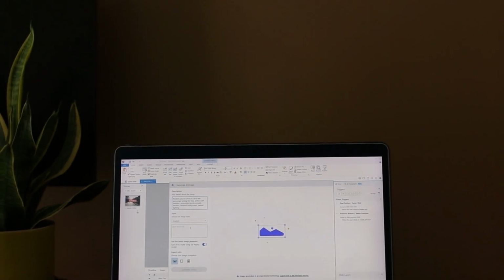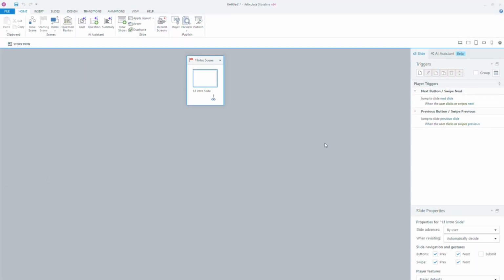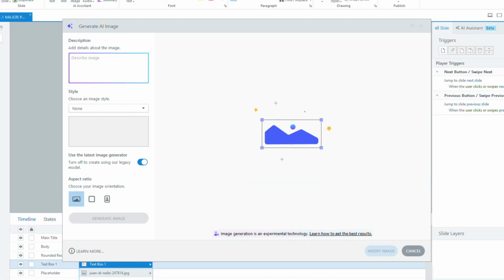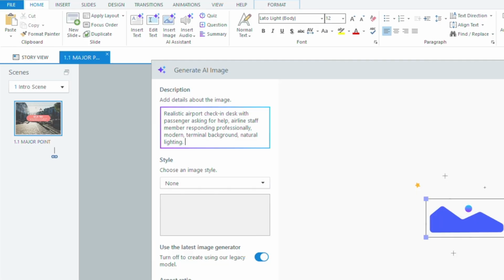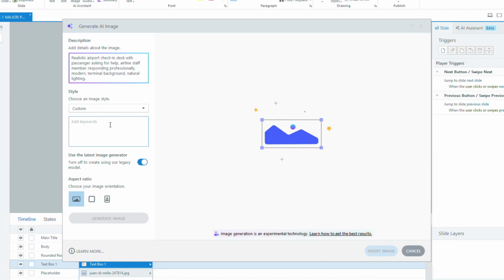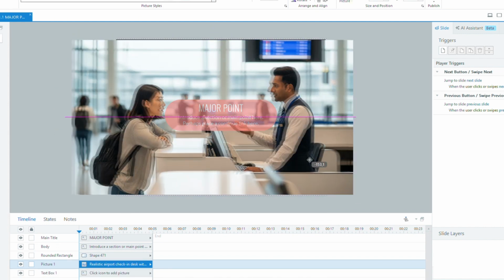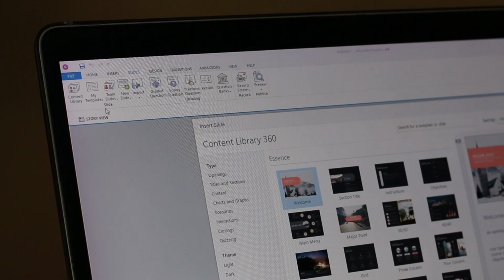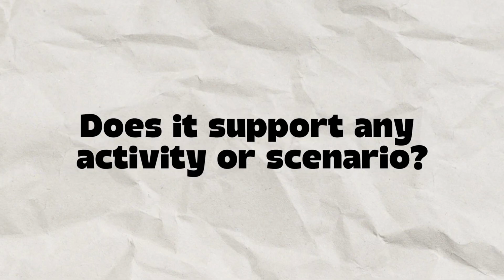Articulate 360 AI Images: Are They Worth Using for eLearning?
Articulate 360 AI Images: Are They Actually Worth Using? 👀

I knew Articulate’s AI image feature was there… but I’ll be honest, I hadn’t really been using it. It kind of slipped my mind.

Then I went back to test it properly and had that moment of thinking… wow, this is actually really good.

In this video, I’m showing you how to use **Articulate 360 AI Images** step by step, using an airport example, and more importantly, how to make it useful for **eLearning** rather than just creating something that looks nice.

If you use **Rise 360** or **Storyline 360**, this could be a really helpful way to create more contextual visuals, scenario-based images, and course assets without spending ages searching for the right stock photo.

📋 What You’ll Learn in This Video:

* How to use the AI image feature in Articulate 360
* How to write better prompts for stronger image results
* Ways to use AI-generated visuals in eLearning
* How to create more purposeful images for scenarios and learner context
* When AI images can save time in your course design workflow

▼ TIMESTAMPS
0:00 Are People Actually Using Articulate AI Images?
0:42 Why I Revisited This Feature
1:07 How to Open and Use AI Images in Articulate 360
2:02 Writing a Better Prompt
2:48 Choosing Styles and Generating the Image
4:57 Using AI Images for eLearning Scenarios
5:55 Making Visuals More Purposeful for Learning
6:35 When to Use AI Images vs Stock Images